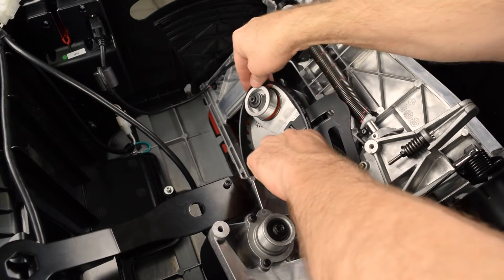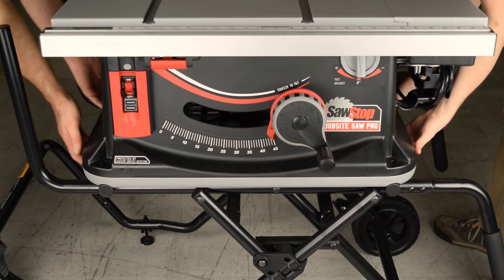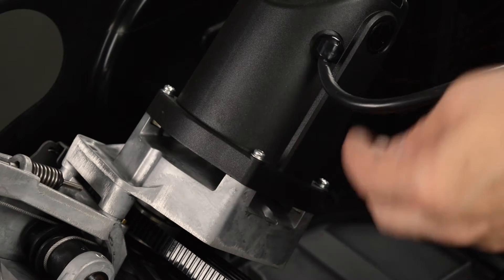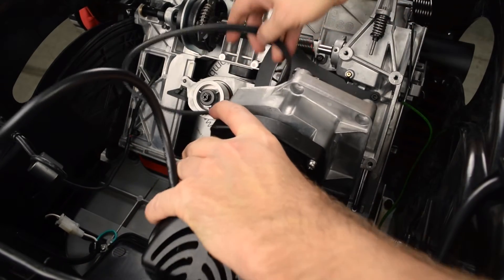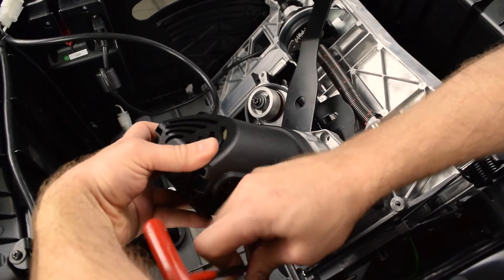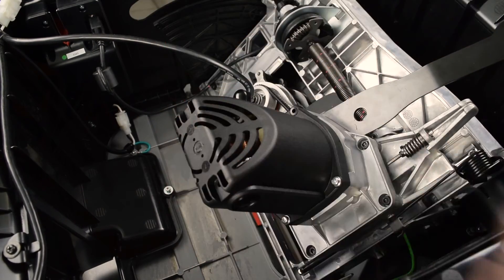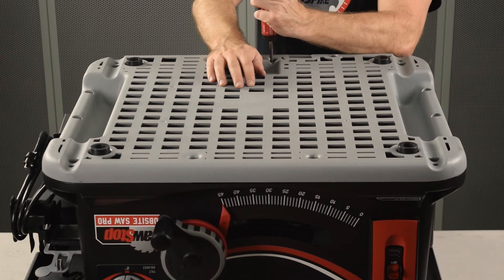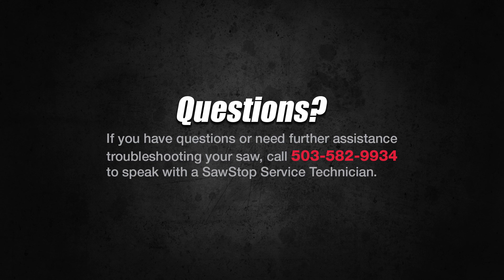SawStop Service Tip: Replace Belt for Jobsite Saw (Legacy and Pro Models)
Watch this video to learn about the SawStop recommended process to replace the belt for the Jobsite saw.